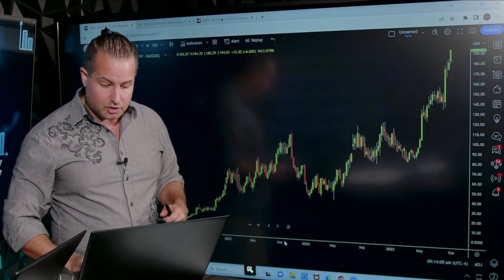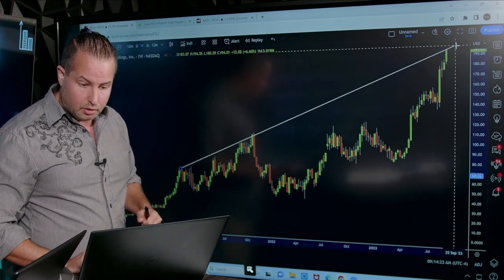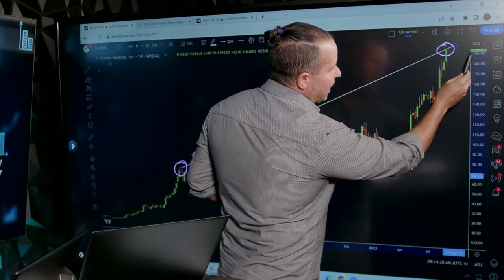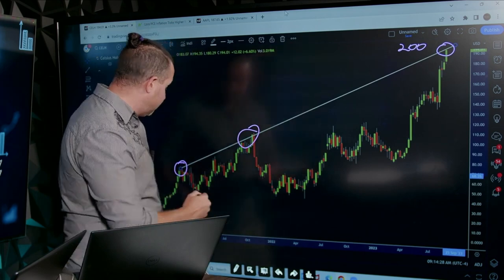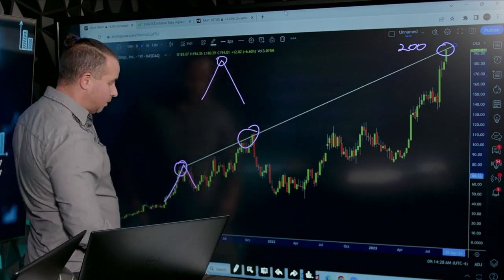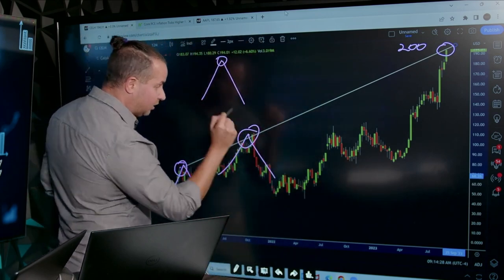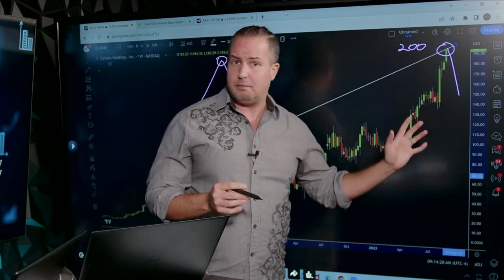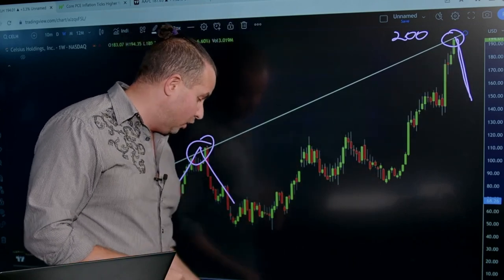Has The Celsius Chart Come To A Good Shorting Level... Gareth Analyzes The Chart For KEY Levels!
In this video clip from Gareth's Game Plan LIVE this morning he outlined a potential shorting level for the celsius chart!

Are you trading celsius? Let Gareth know in the comments below!

To learn more about Gareth’s services where you get daily premium videos and trade signals, check out the following links:

Start Swing Trading Stocks For Profit with Verified Investing Alerts

Learn To Trade Like the Pros - Trading Master Class ”The Winning Trader Series”

Follow Gareth for more exciting content:👇🏼